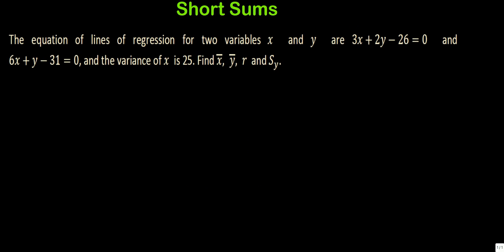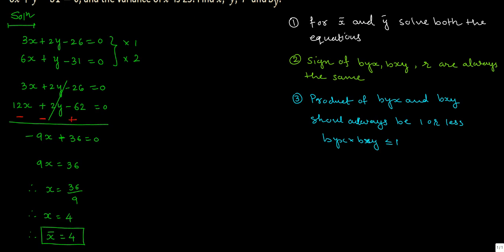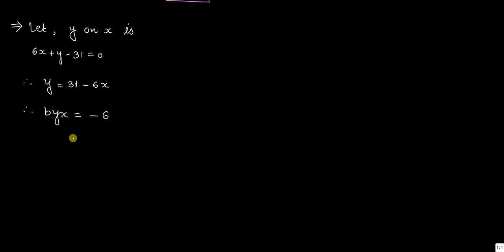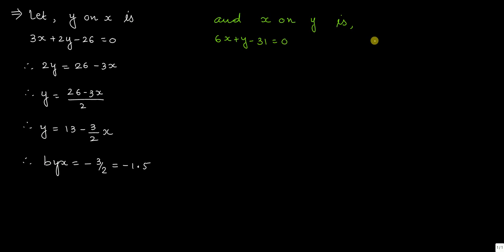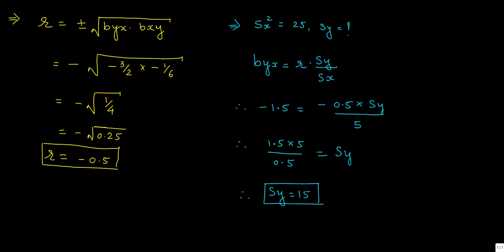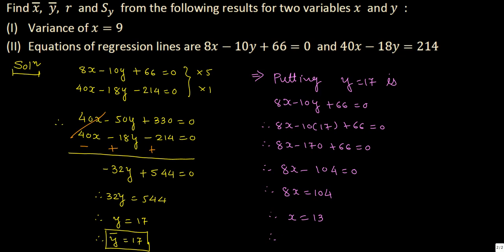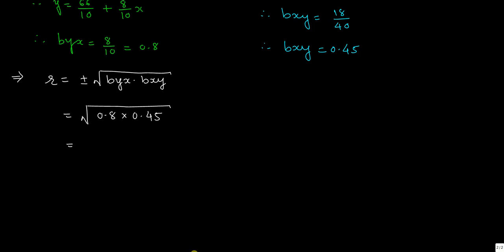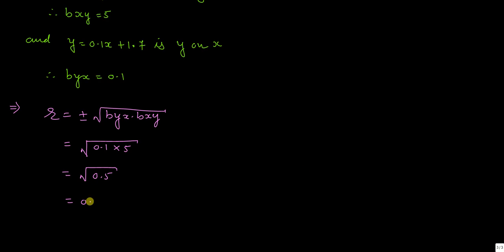17. B.Com. - 5 || Statistics || Unit - 1 || Ch - 2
B.Com. Semester - 5 || Business Statistics || Unit - 1 || Chapter - 2 || Linear Regression ||  Short Sums_3 || Part - 17 ||